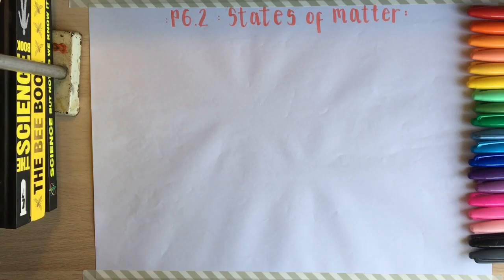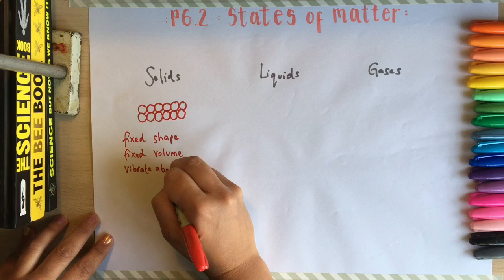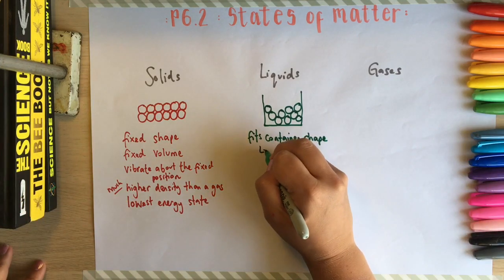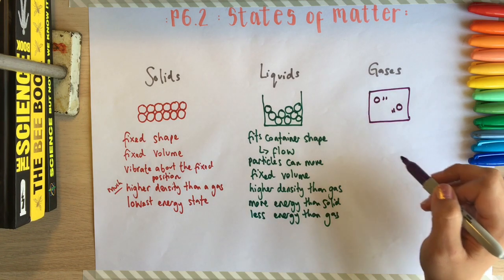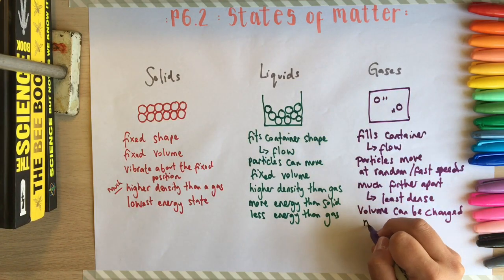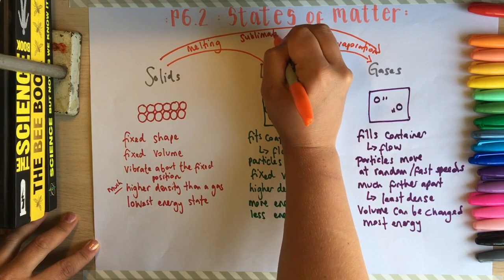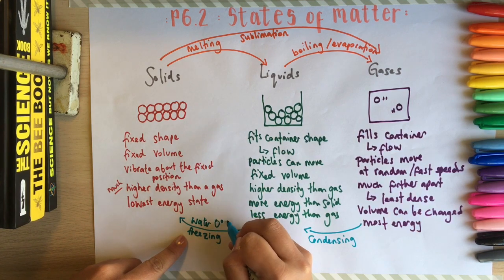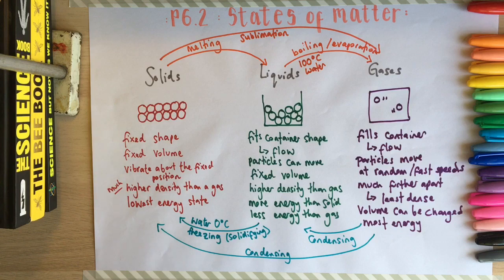P6.2 States of matter